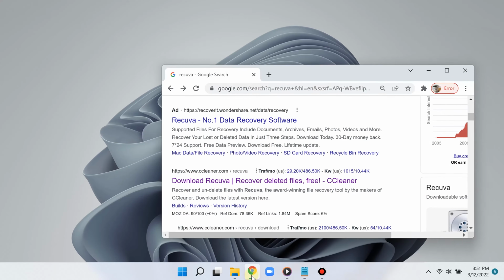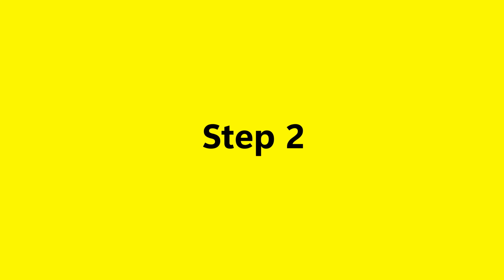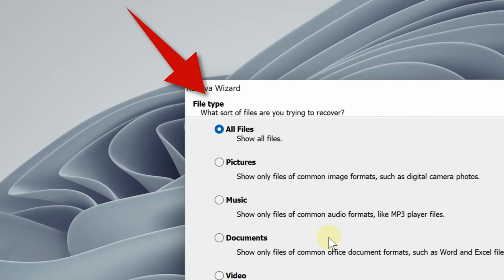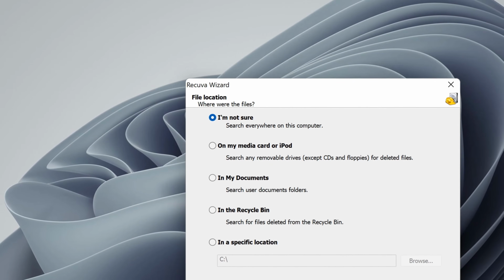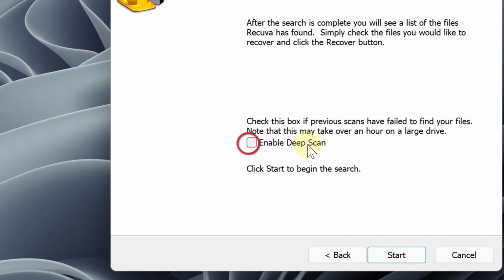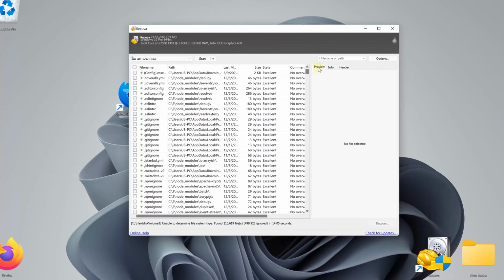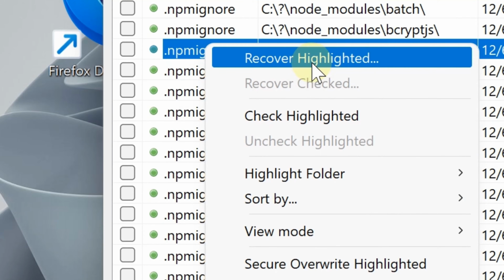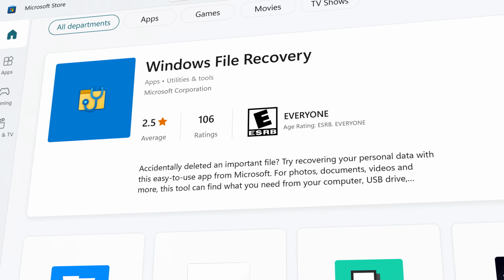How to Recover Deleted Files on Windows 11 (Permanently Deleted)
Learn how to restore or recover accidentally deleted files on Windows 11. This also works for files that were permanently deleted. For example, you may have even erased them from the recycle bin. Even if that is the case, you can still restore your data.

Now when such things happen, it is best to try recover files and documents as soon as possible. If not, they will likely be overwritten and you may not be able to recover them.

Here Four Great Apps to Restore Your Lost Files:

1. Recuva by Piriform

2. Windows File Recovery

3. EaseUS Data Recovery

4. Disk Drill